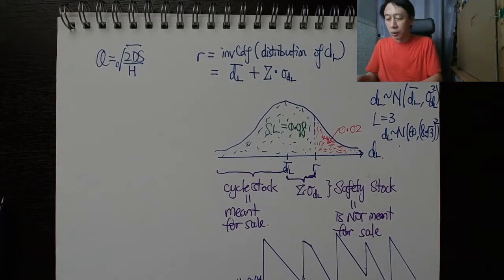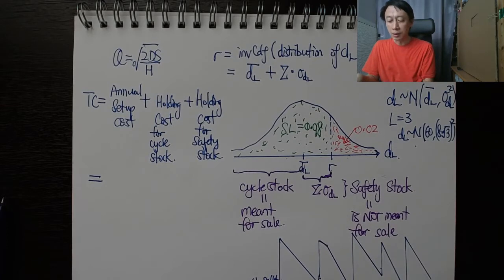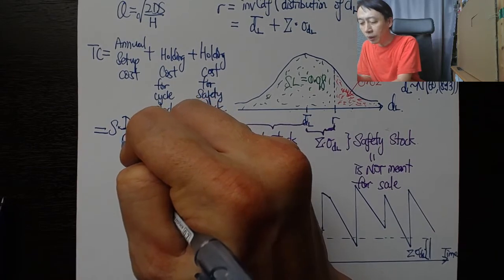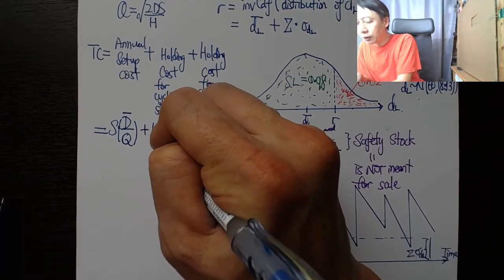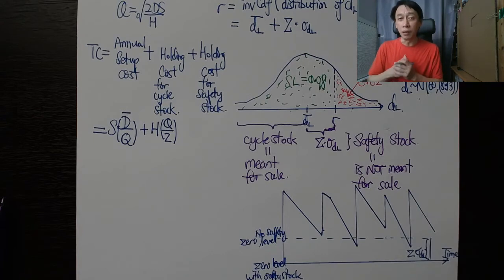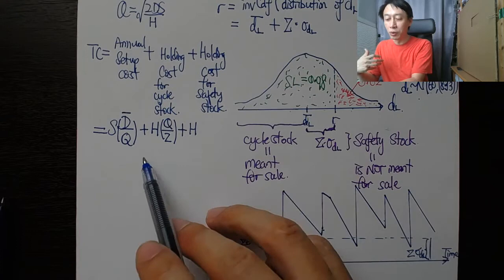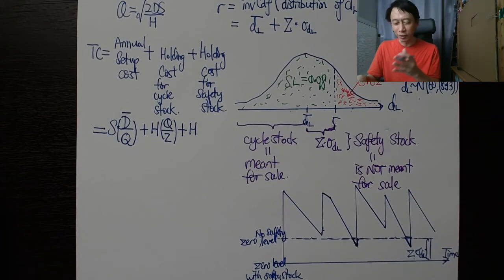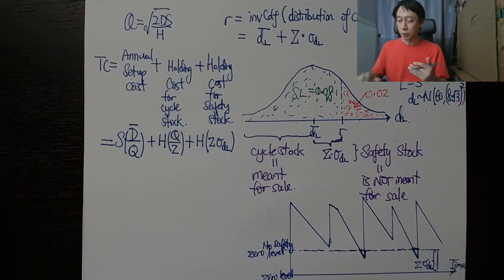Inventory Management - 1 - Probabilistic Demand, Continuous Review Model (Part 7/8)